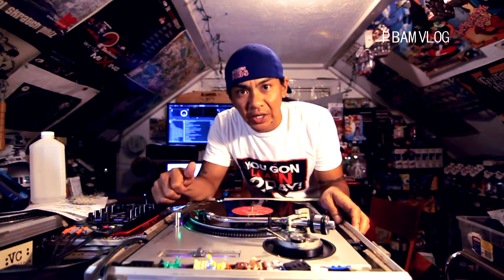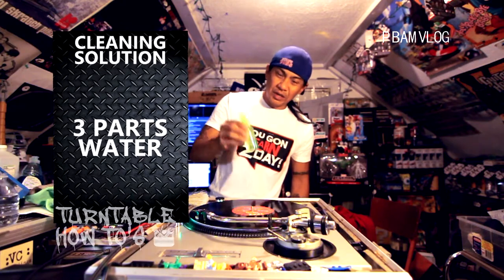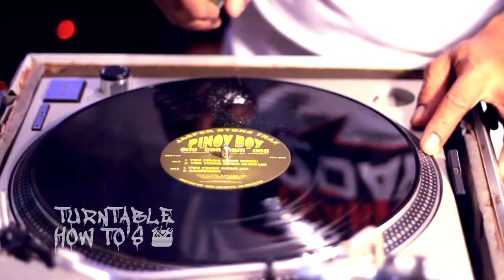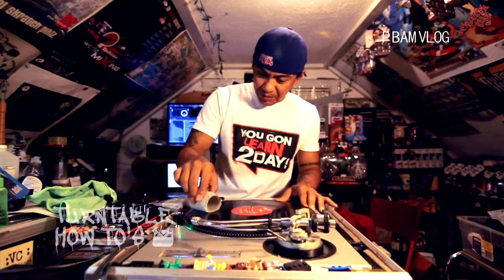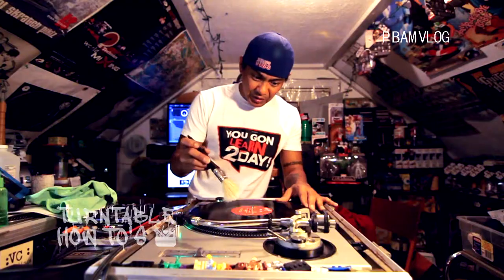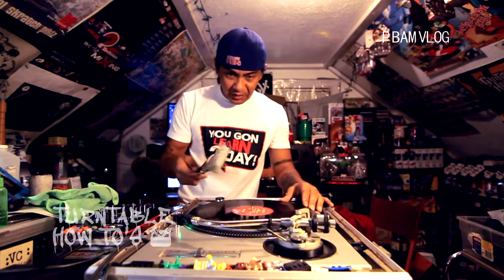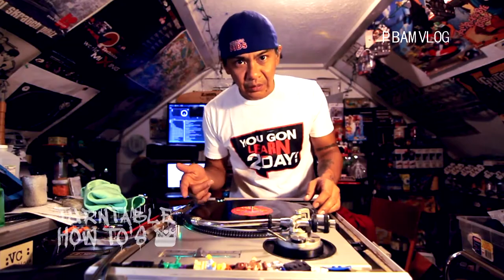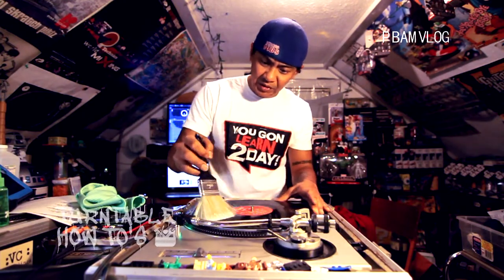🤓 🎧 HOW TO CLEAN VINYL RECORDS - P BAM VLOGS - TURNTABLE HOW TOs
HOW TO CLEAN YOUR VINYL RECORDS - TURNTABLE HOW TO's.

IN THIS WEEKS EDITION OF BAMS TURNTABLE HOW TO's, BAM GOES OVER CLEANING YOUR VINYL RECORDS. ALL YOU WILL NEED IS:
ALCOHOL - THE PUREST YOU CAN FIND 80%+, DISH SOAP, FILTERED/DISTILED WATER, SPRAY BOTTLE, PAINT EDGER, MICRO FIBER CLOTH AND ELBO GREASE.

WEEKLY WEBISODE UPLOADS TUESDAYS AND SATURDAYS!
DAILY UPLOADS
YOUTUBE.COM/PIRATEBAMBAM420

Things you ask about:
Mini Alligator RC Fan Boat:
Aqua Craft RC Speed Boat:
Camalapse:
Shure MVL Mic:
Sony Vegas Pro:
Philips Hue Go Light:
Schwinn Trike Meridan:
Numark NS6:
MPC AMX Pro